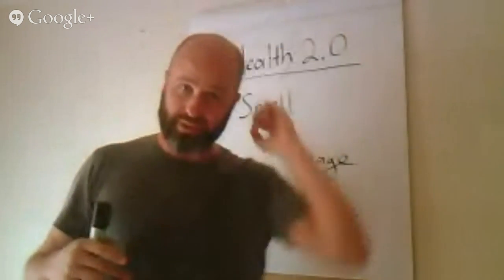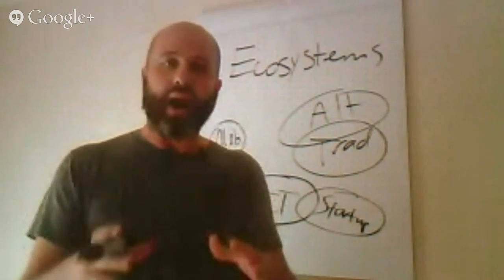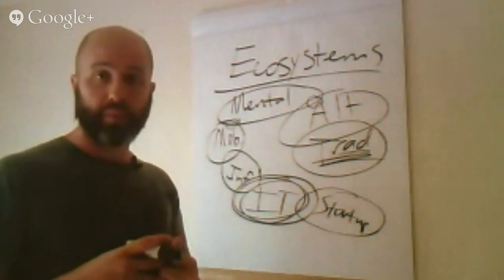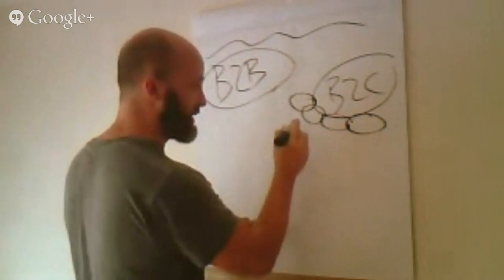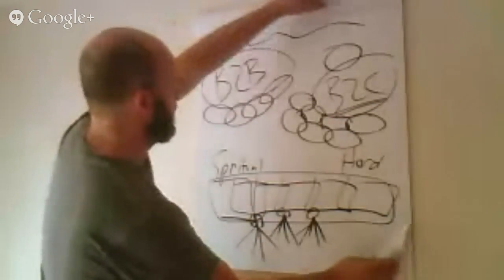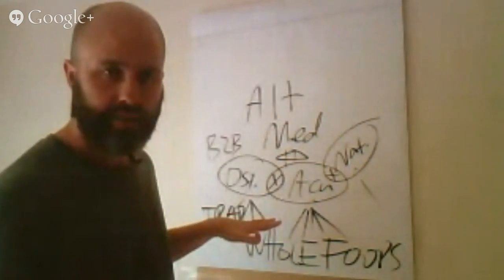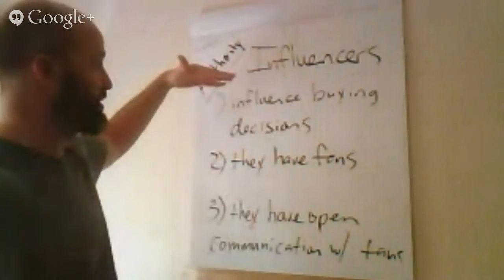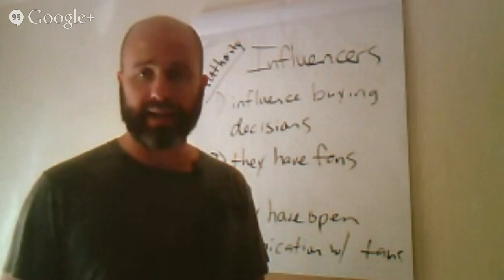Health And Health Tech Marketing: A Virtual Workshop with Nate Wright